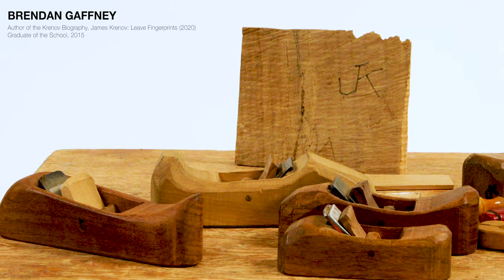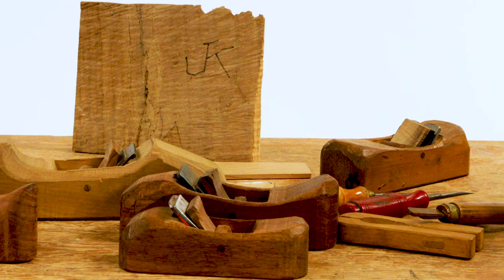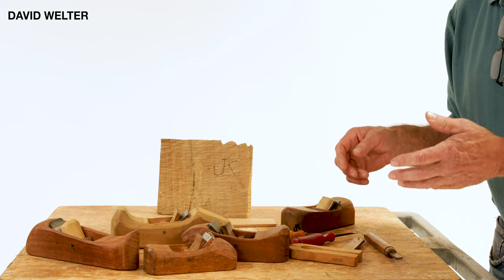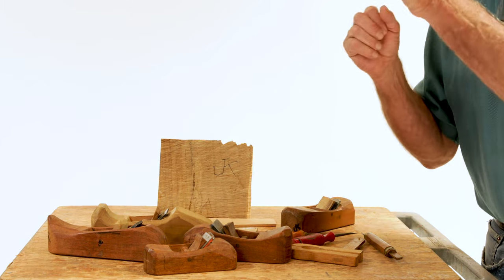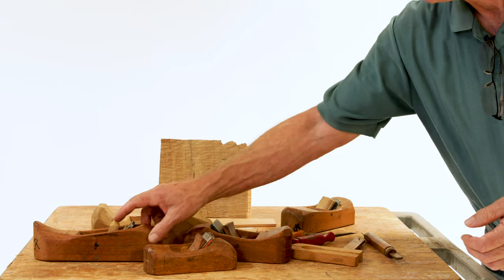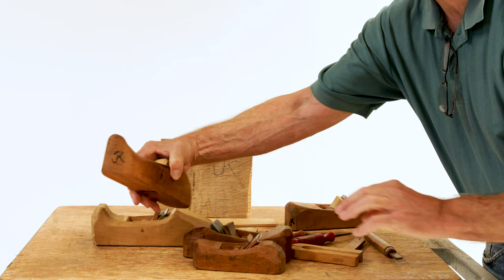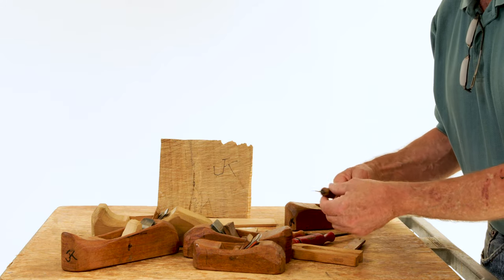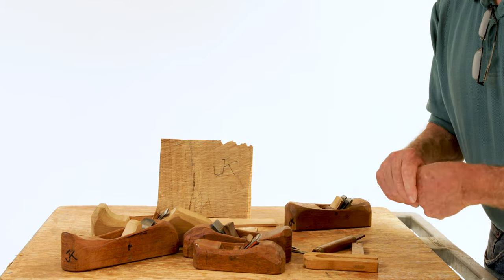Hand Planes, “Krenov At 100” Exhibition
This video was made as a part of the “Krenov at 100” online exhibition, which opened on October 31, 2020, James Krenov’s 100th centenary. For more information or to view the exhibition,

Transcript:
While Krenov’s biggest impact on woodworking would be made by his writing and his cabinetmaking practice, his championing of user-made wooden hand planes, such as those presented here, represent a secondary and wide-reaching part of his legacy.

Krenov referred to the hand plane as the “Cabinetmaker’s Violin,” indicative of his penchant for their use in his craft. In making his own planes, Krenov was able to fashion a wide range of tools for a variety of tasks used in the execution of his work, including their use in concave and curved pieces.

In nearly every class he taught, both those here at the school in Northern California and around the world over his five-decade career, Krenov taught his students to make these simple laminated wood planes, which many now refer to as “Krenov planes,” bestowing the tool with the name of its champion.